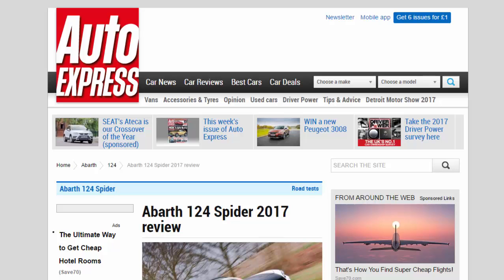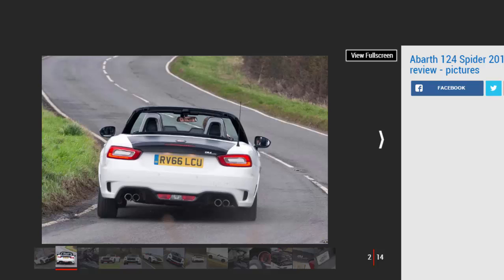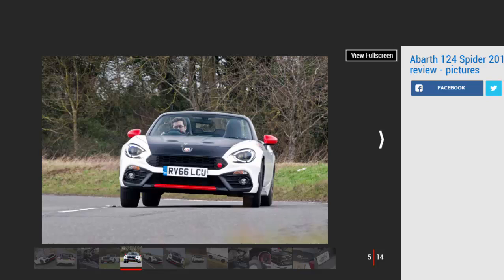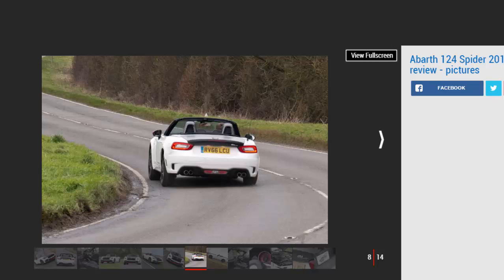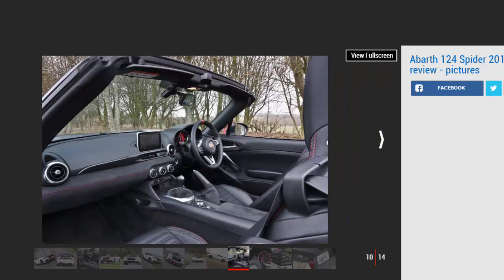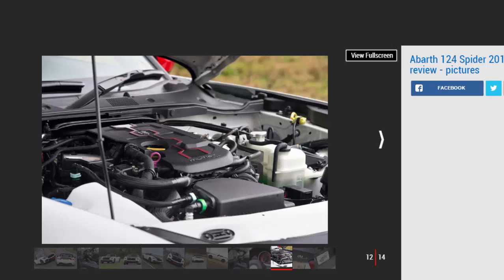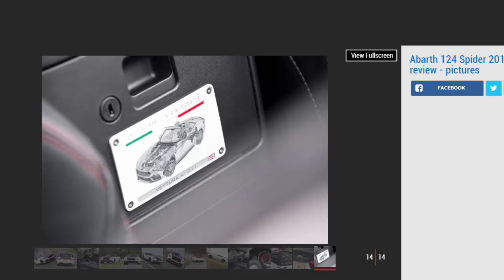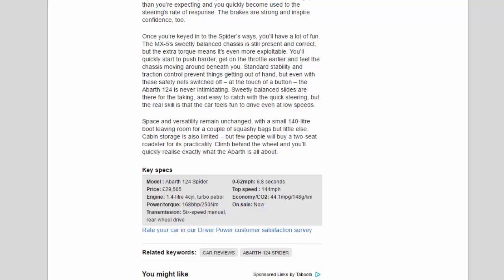Car Review - Abarth 124 Spider 2017 Review - Read Newspaper Tv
Read newspaper:
Car review - Abarth 124 Spider 2017 review
Source: autoexpress.co.uk